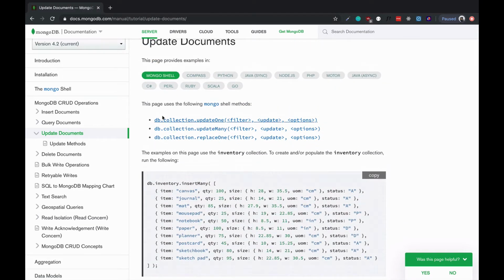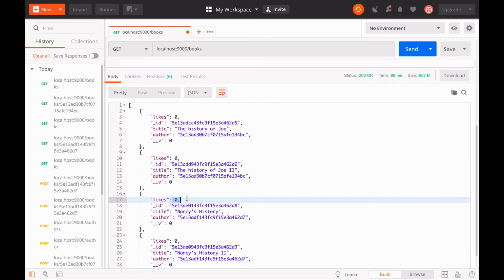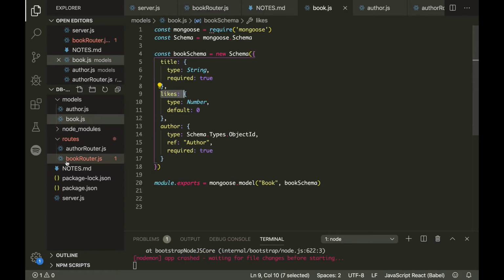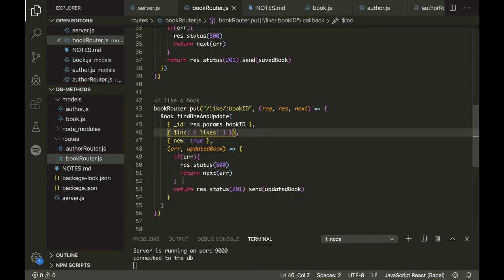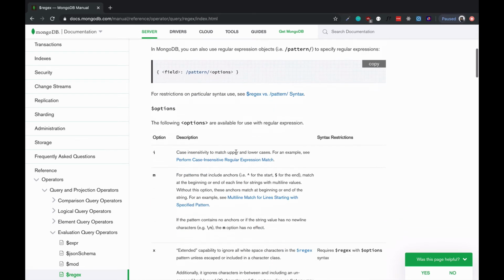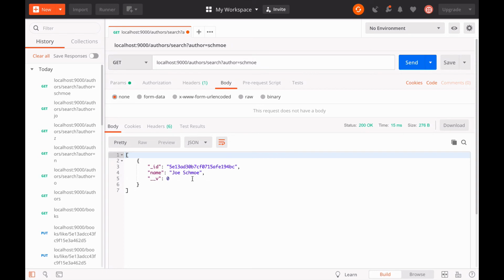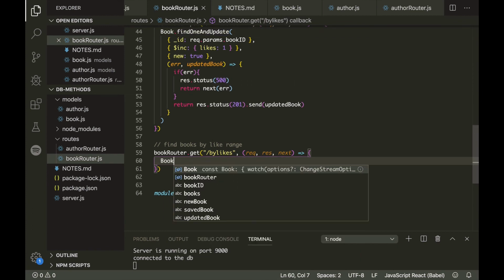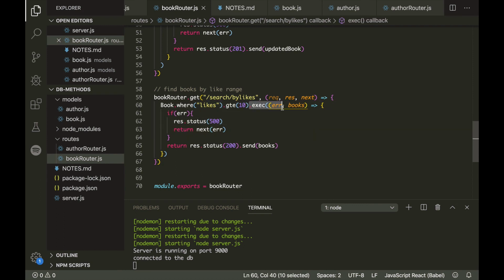37. MongoDB methods